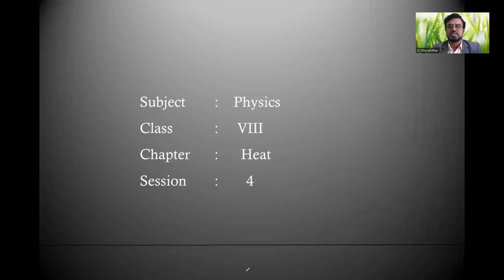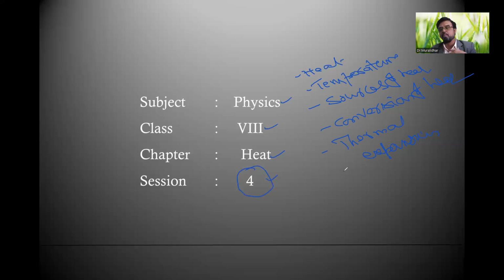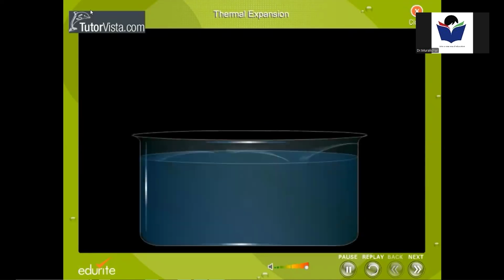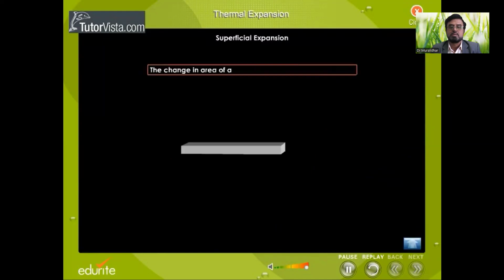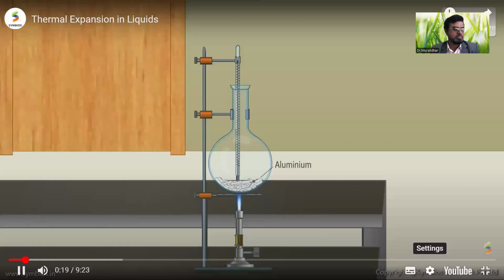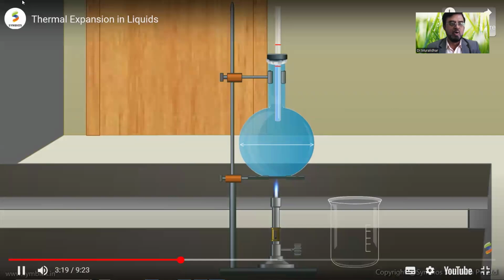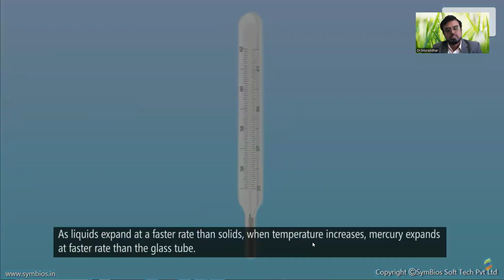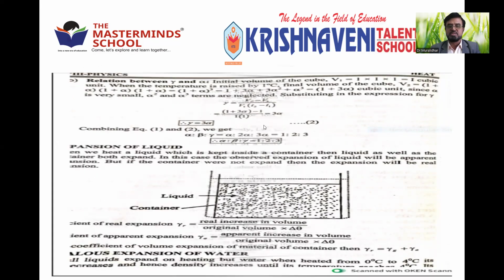CLASS 8 HEAT 4